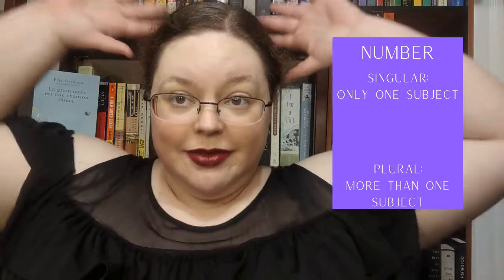VERBS?! Tense Aspect | It's Not All Greek to Me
How does a verb do what it does?  How do we make all that meaning out of just one verb, its forms, and its add-ons?  Let's talk about the features of verbs that make up the spectrum of possible actions!

Zylla's Athenaeum theme by Daniel Raine and Nora Borealis of WholeTone Academy